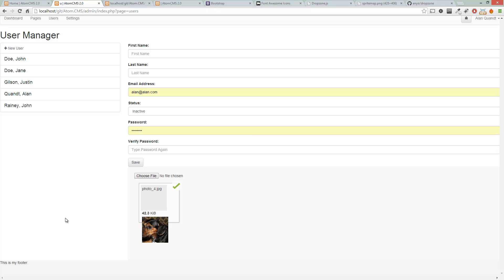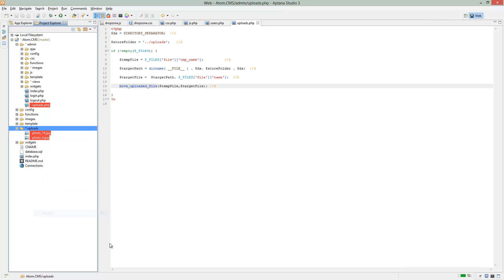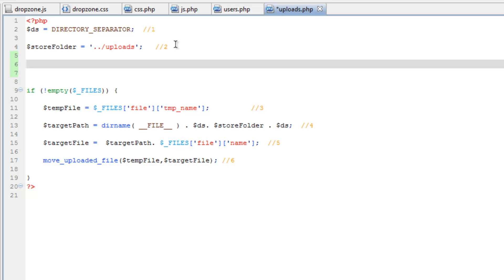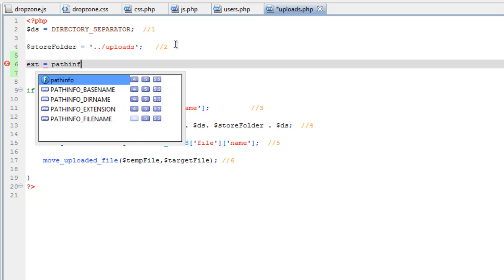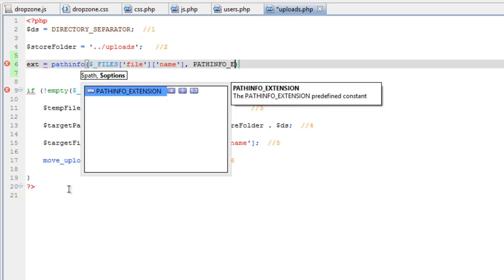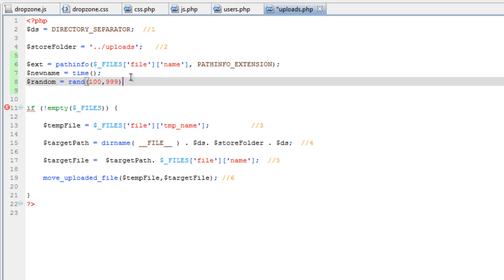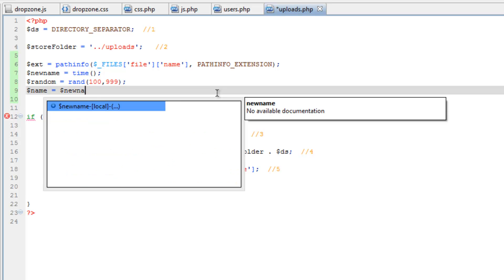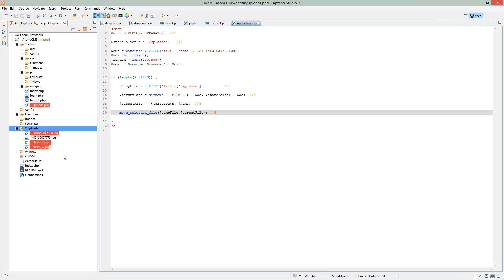Developing a Dynamic Website 2014 - Part 76 - Generating a New File name for Uploaded Files